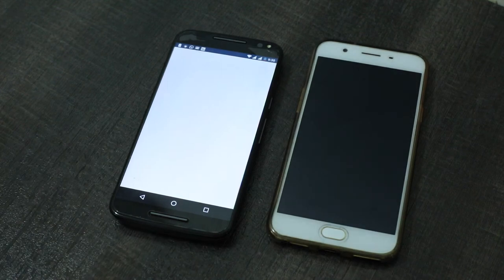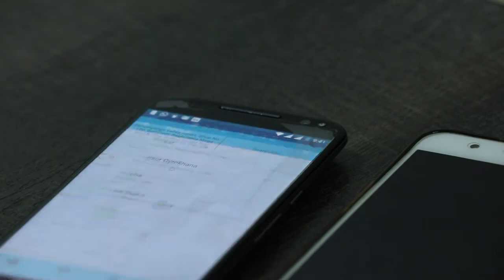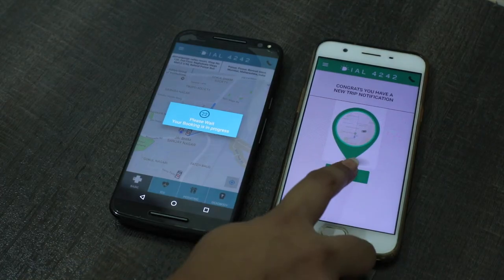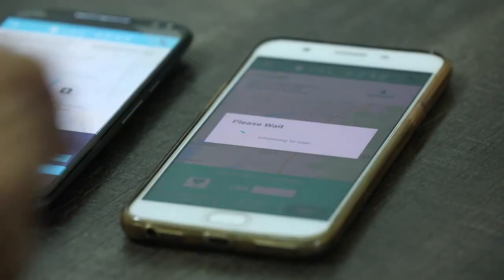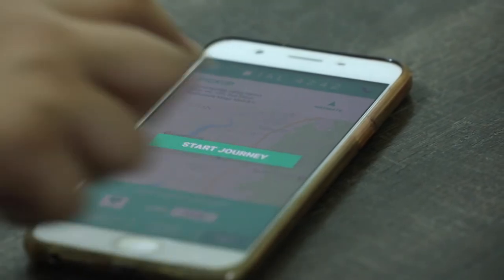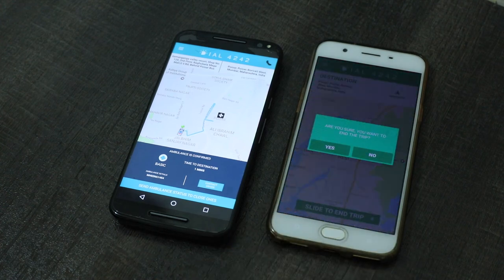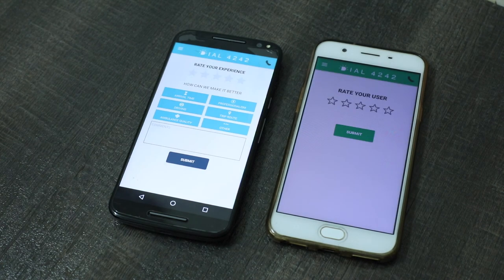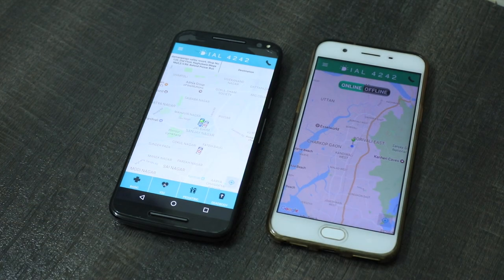Dial4242 App Demo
Dial424 is Mumbai’s First App Based Ambulance Aggregator, With this app one can Book the nearest ambulance, Track it in realtime, get a fare estimation and pay using digital wallets.